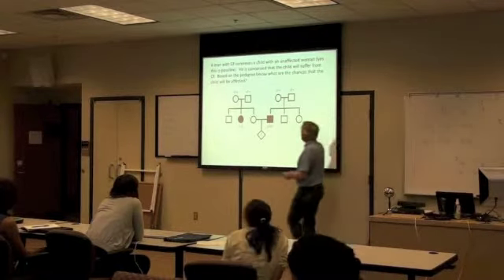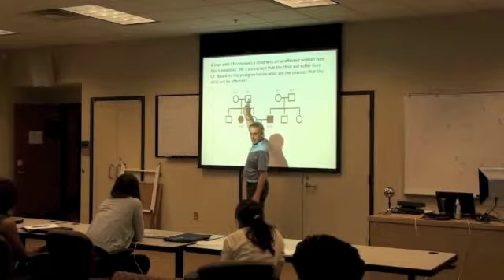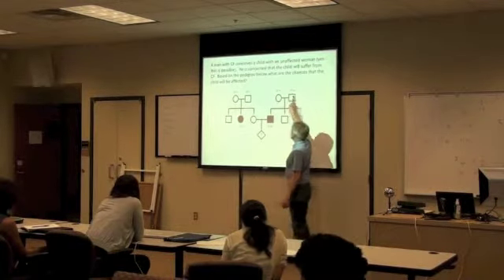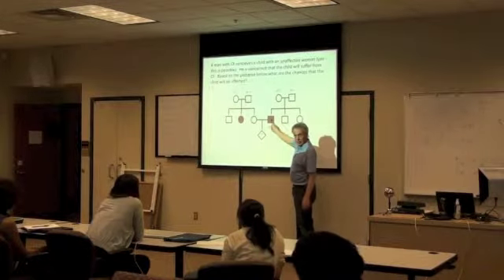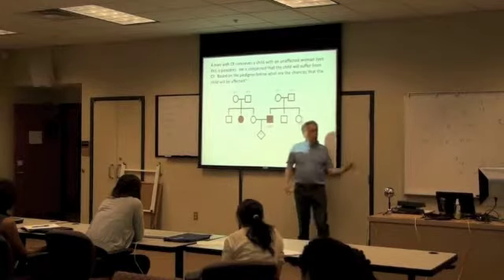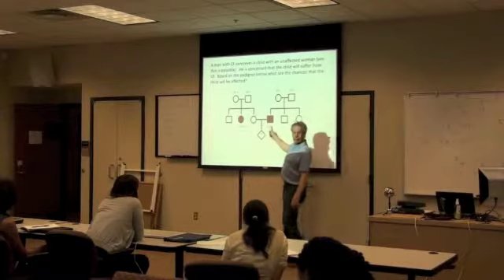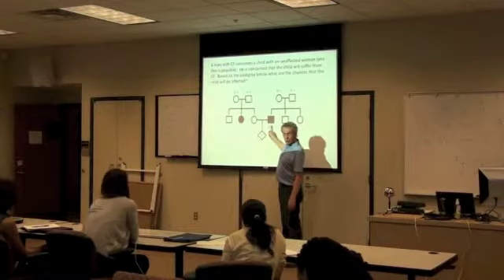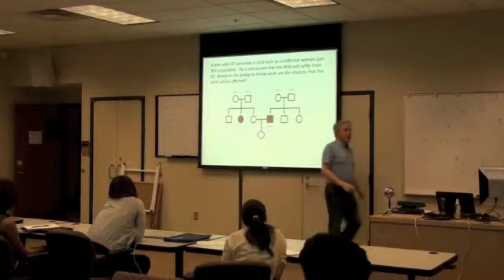Meet an Intro Professor: Dr. Calabrese - Part 6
Calabrese Part 6